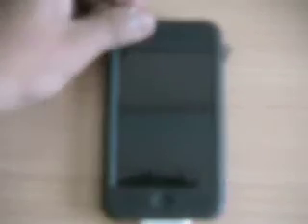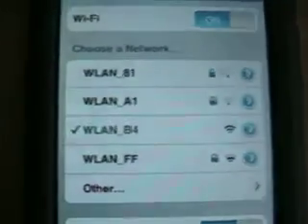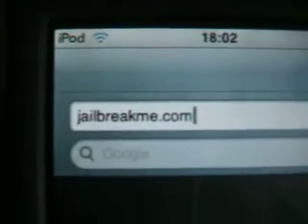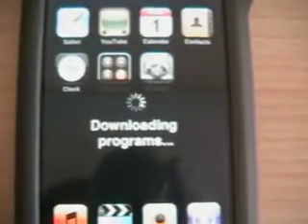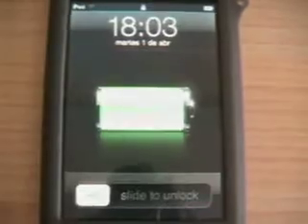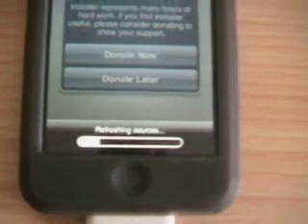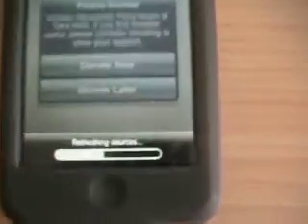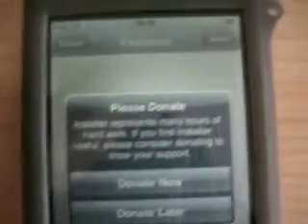Jailbreak iPod Touch 1.1.1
Here's a Video on how to Jailbreak your 1.1.1 Firmare iPod Touch!